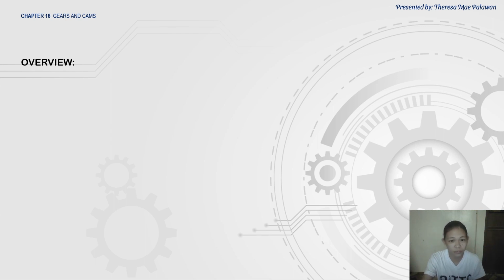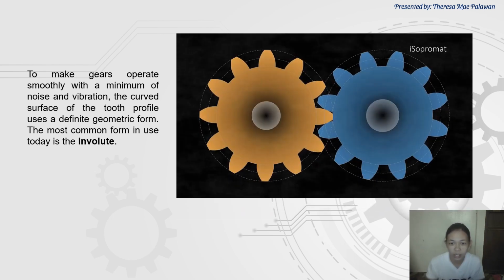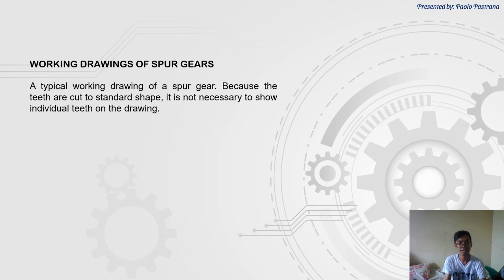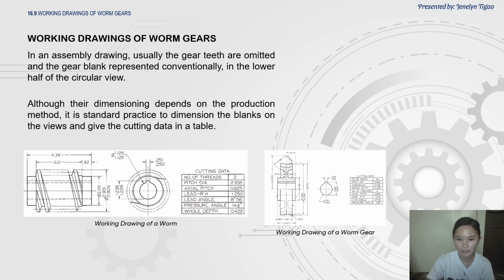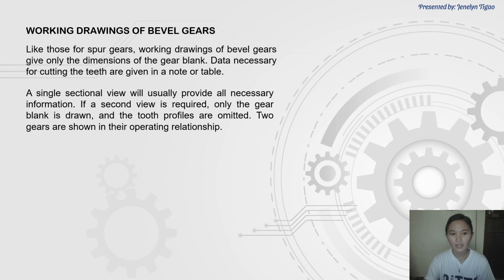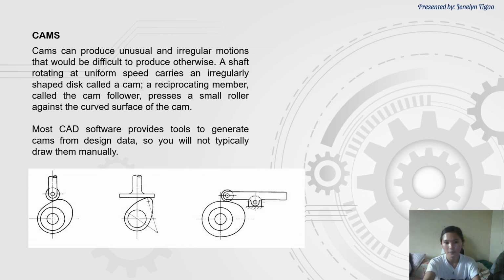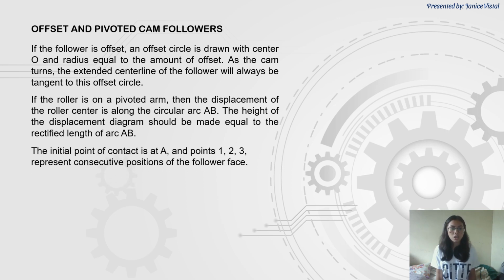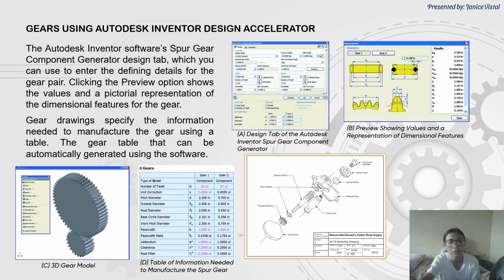Gears and Cams | ARCHITECTURAL DRAFTING TECHNOLOGY